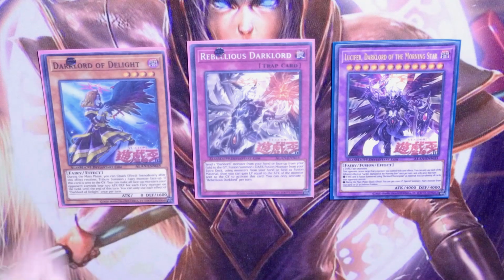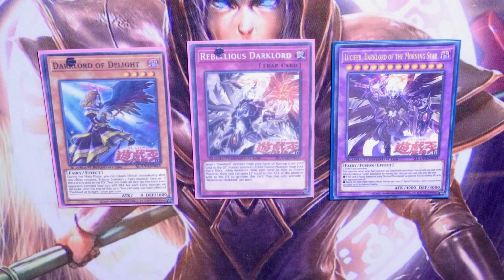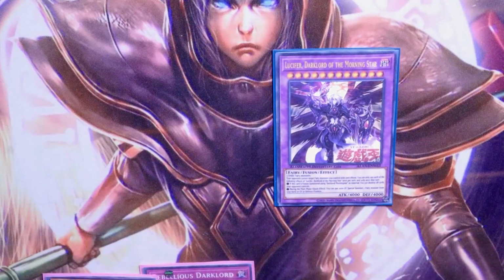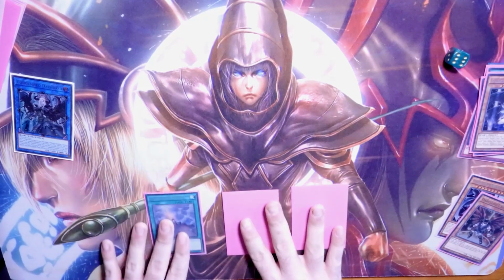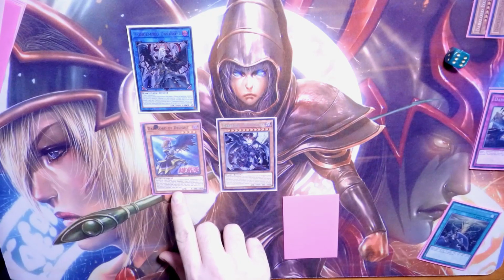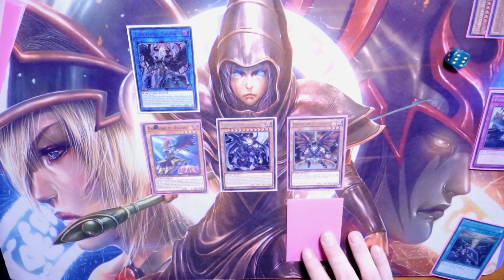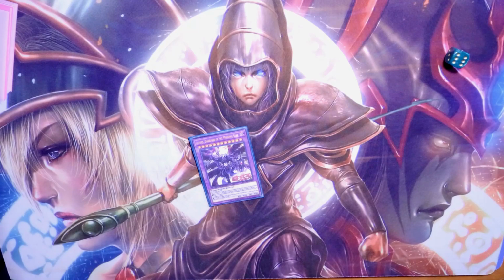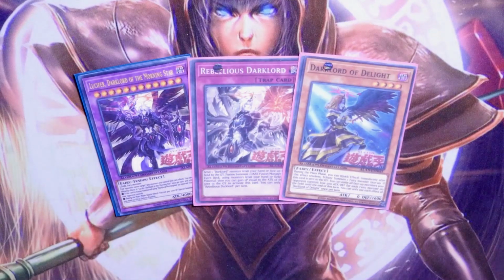Darklord NEW Support 3 card board wipe combo!